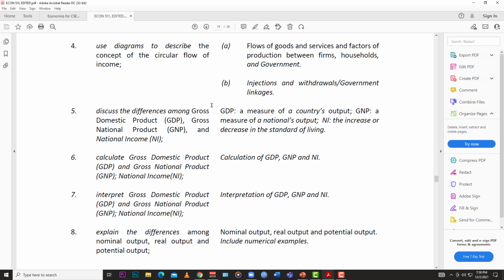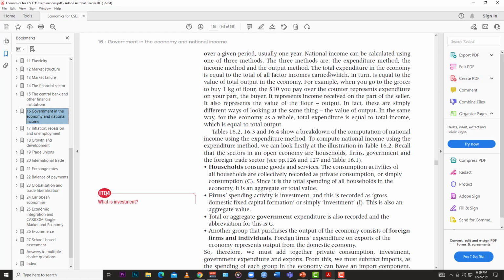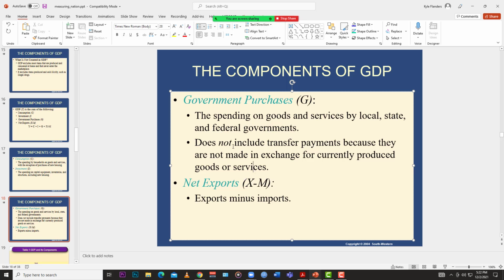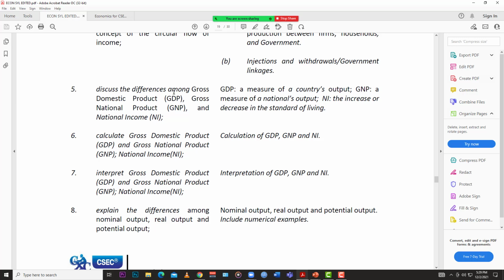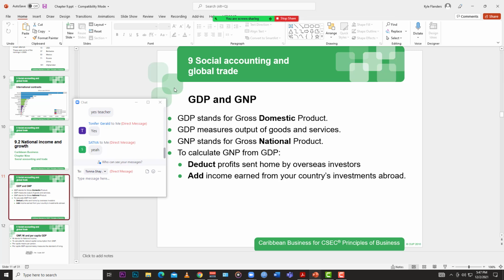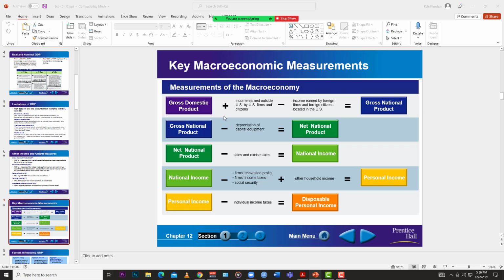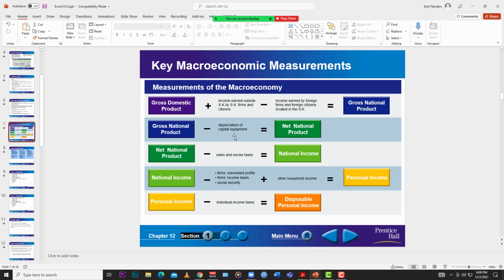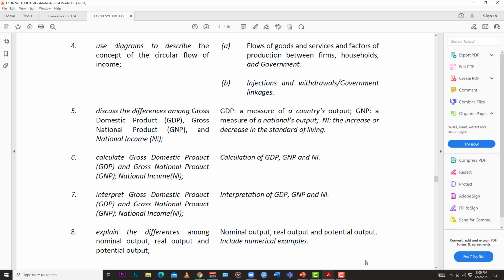ECONOMICS National Income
CSEC ECONOMICS GROSS DOMESTIC PRODUCT GDP, GROSS NATIONAL PRODUCT GNP. NATIONAL INCOME.